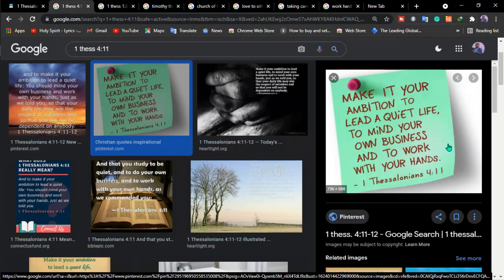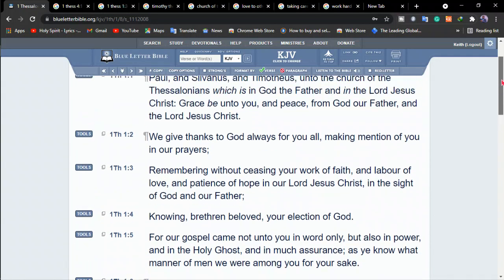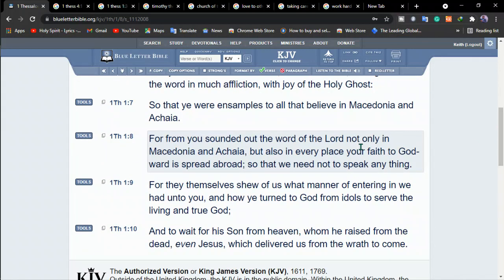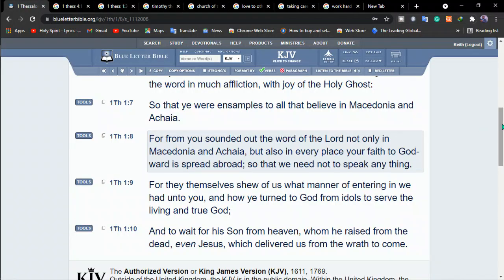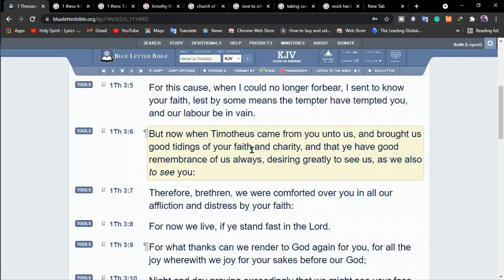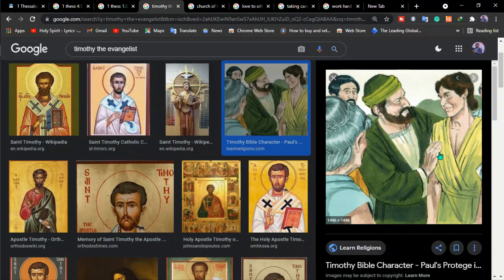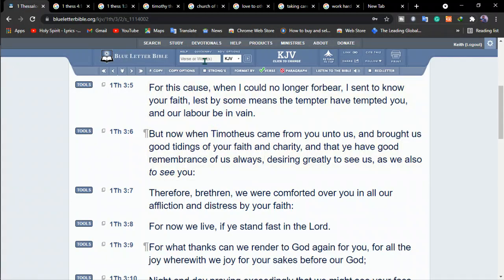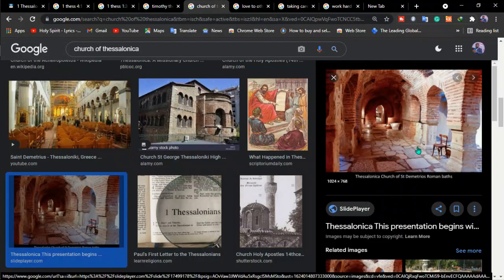Why does Apostle Paul tell us to mind our own business?